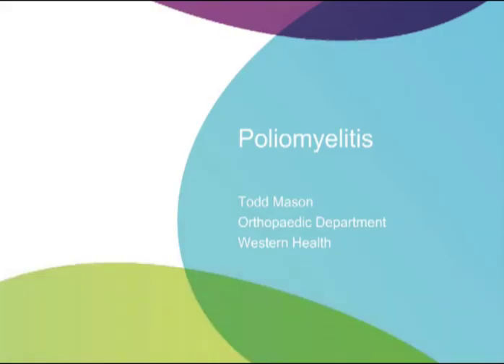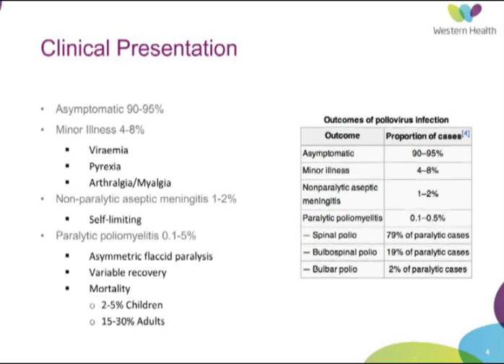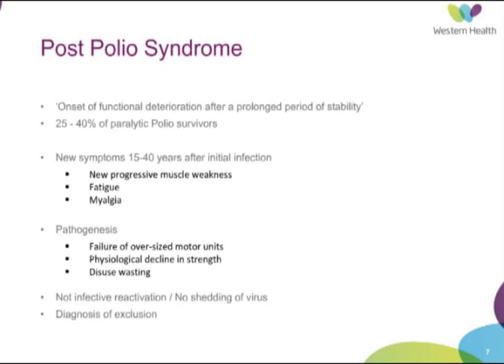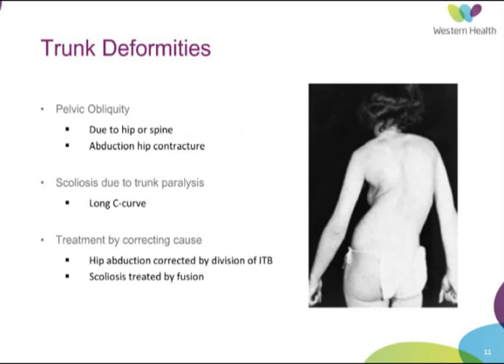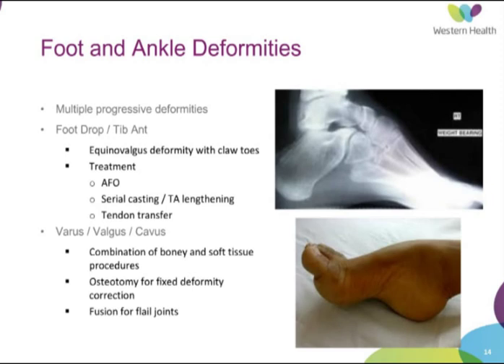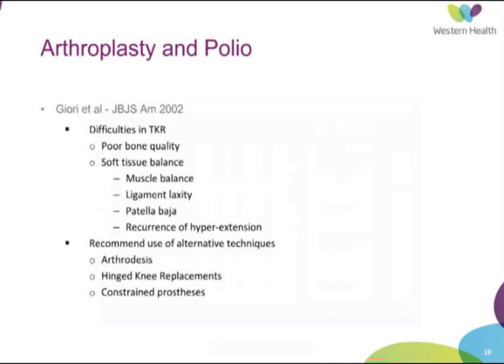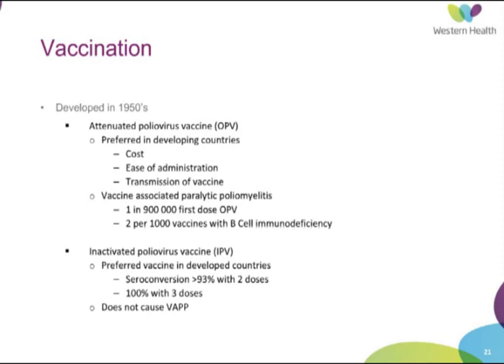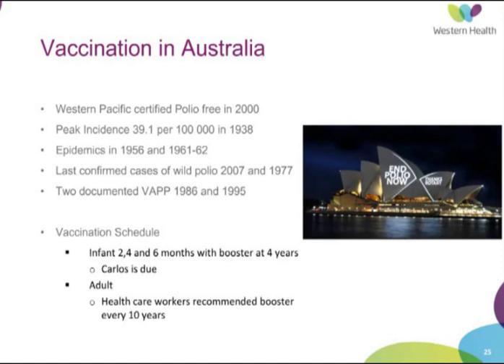Poliomyelitis by Dr Todd Mason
Registrar presentation by Dr Todd Mason on Poliomyelitis at the Western Hospital Footscray, Melbourne.